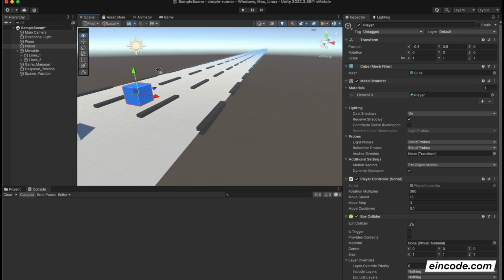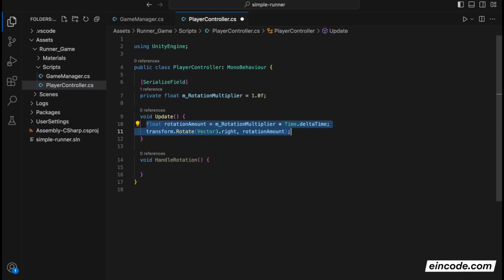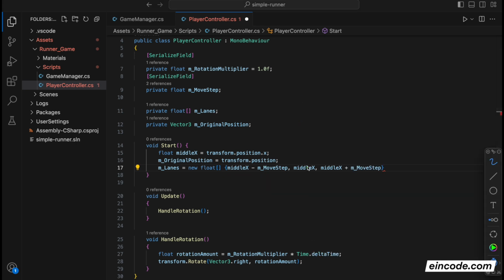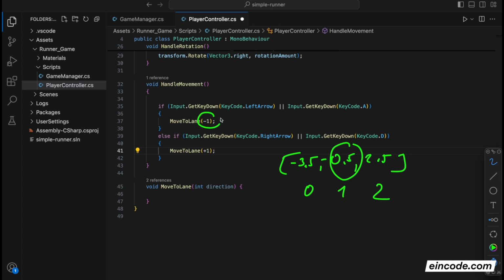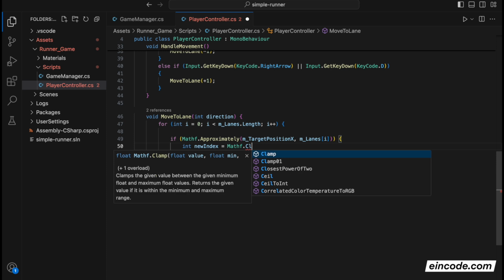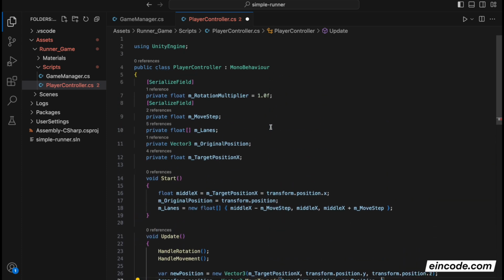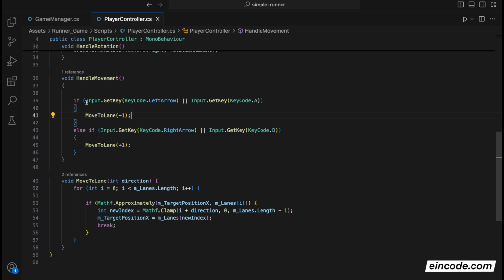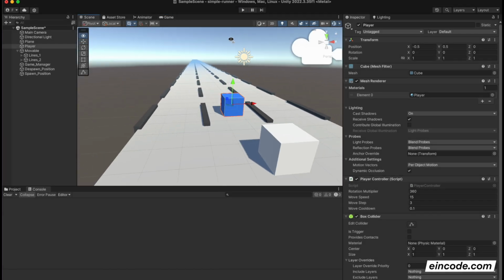Inputs & Movement in Unity! (Infinite Runner #2)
In this video, we will implement horizontal movement by pressing A, D or arrow keys

Game Description:
In this Infinite Runner Game, players control a cube that constantly moves forward. The main objective is to avoid obstacles by jumping and shifting from side to side. The game environment, including obstacles, is procedurally generated as the game progresses. This tutorial is designed for beginner developers who want to learn Unity or explore new concepts in game development.

The project teaches:

    How to create environment
    Movement
    Camera
    Jumping + Gravity
    Rotations
    Scriptable objects + Instantiating
    Spawn and Despawn
    Game loop, Game Restart, Player Life + Damage
    Skybox and Transparent Materials
    Post Processing